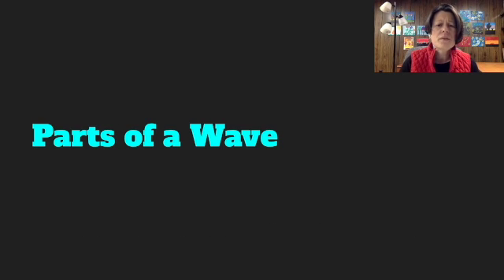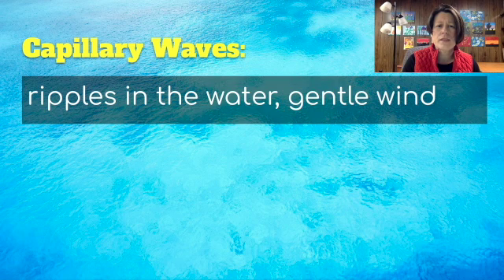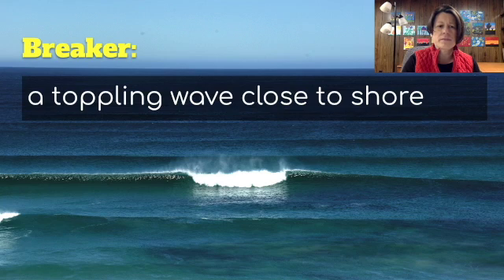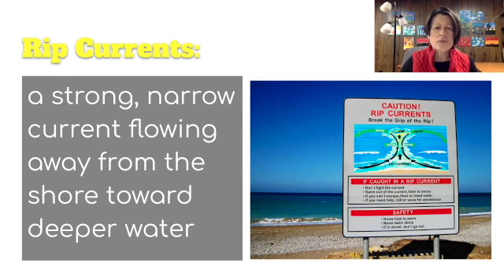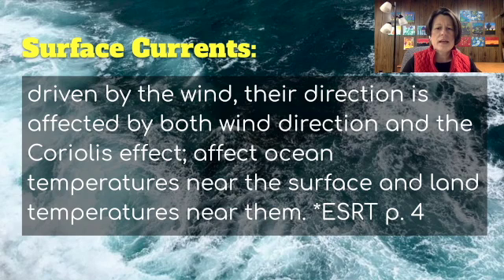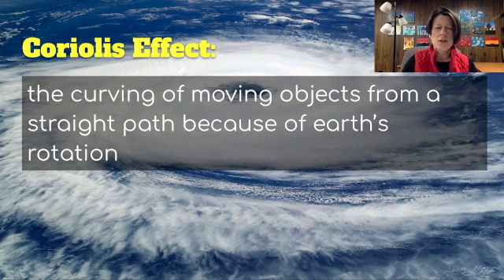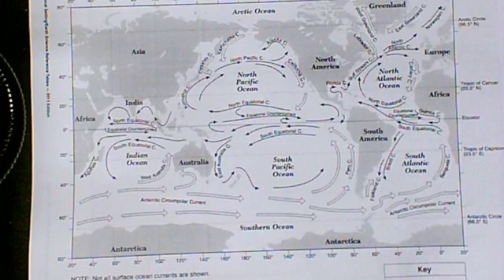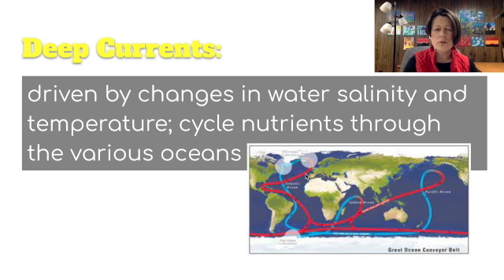ES 4.2.2 Ocean Motion